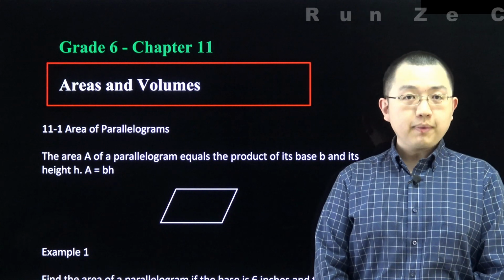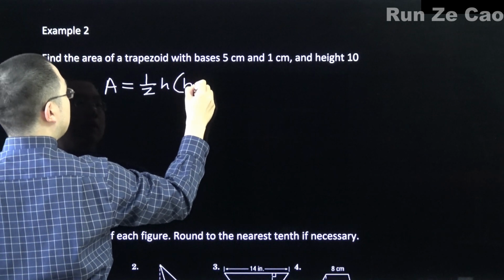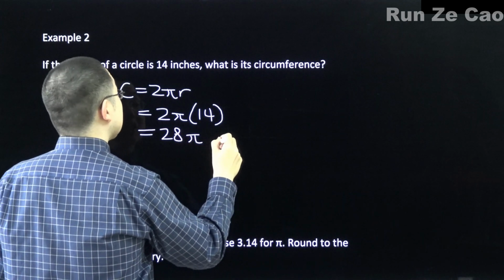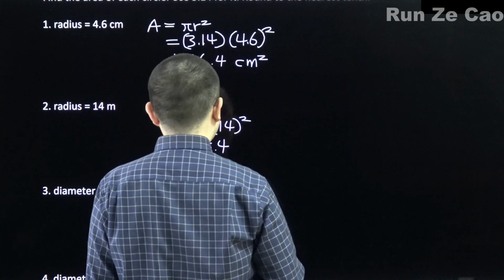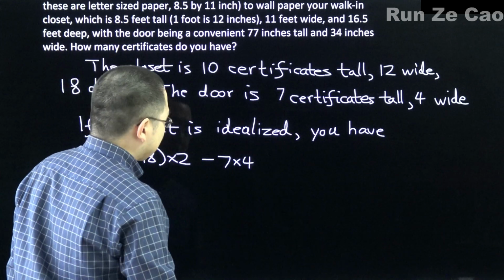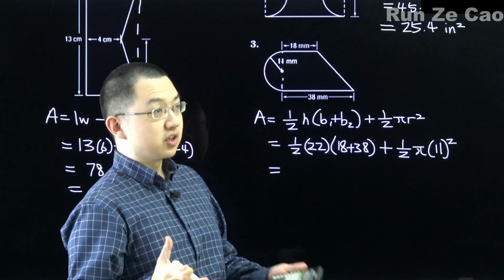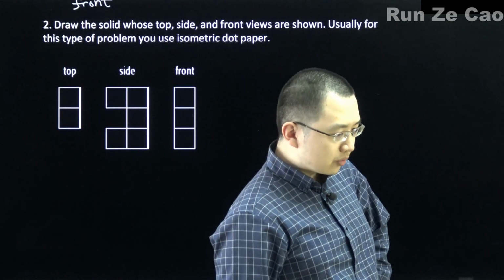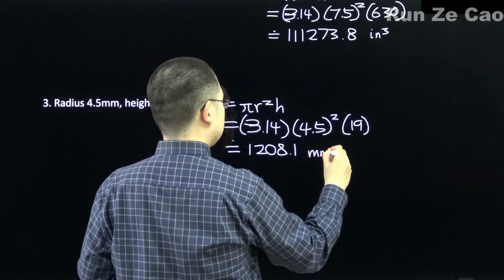Math 6 Chapter 11